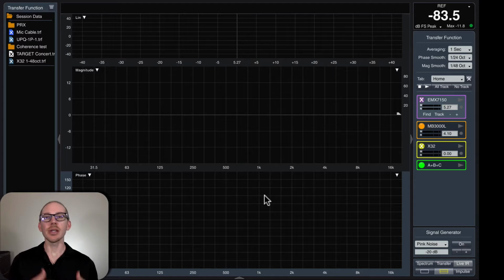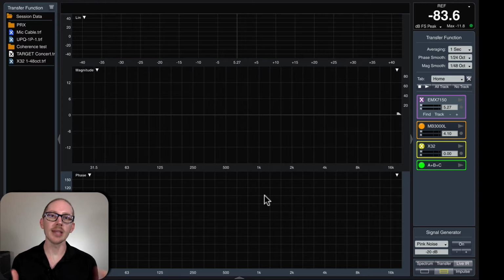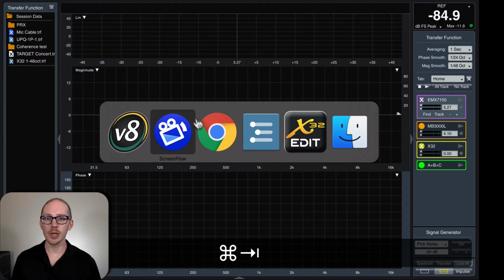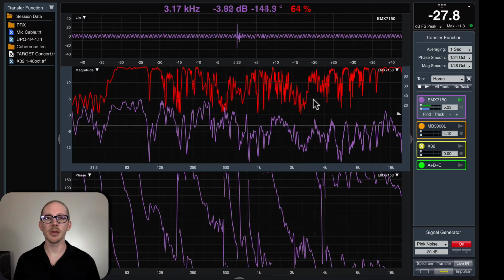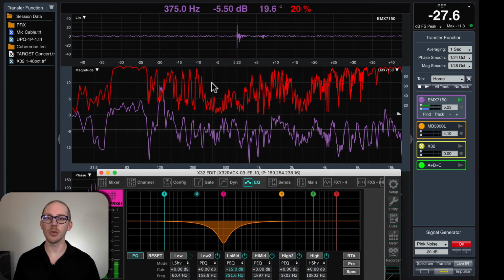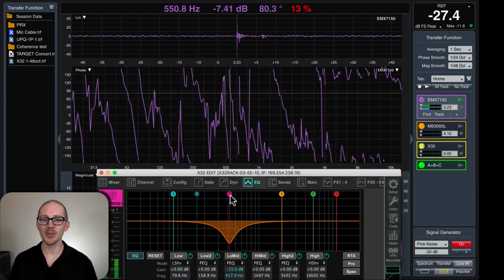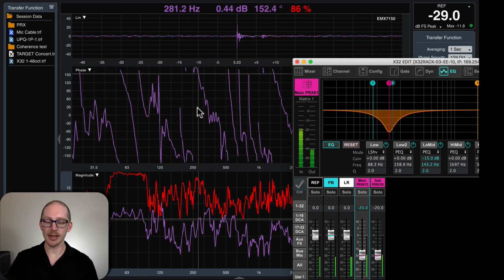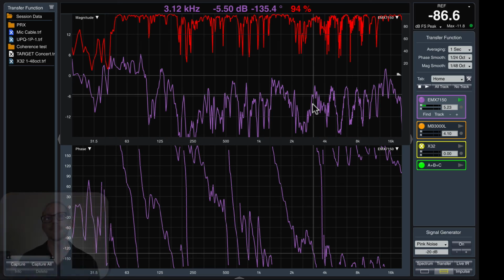How to measure a speaker+EQ in Smaart [GSwSST31]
After you have practiced measuring a full-range speaker and a sub, the next step is to measure a full-range speaker with an EQ. Practice inserting filters and observing effects to the amplitude and phase.